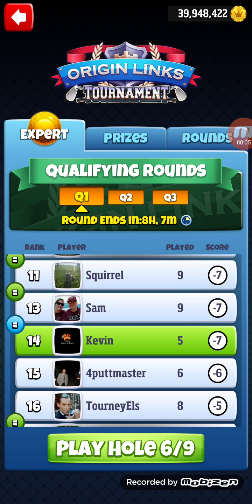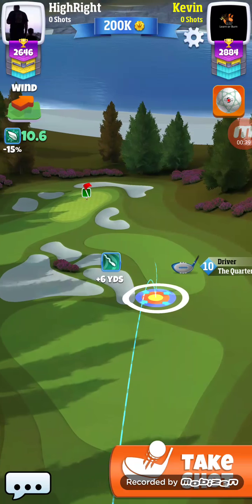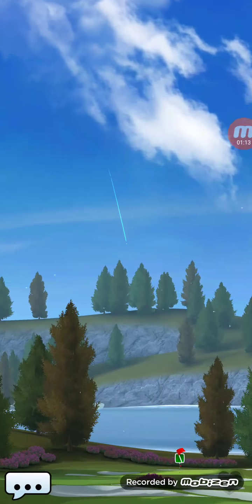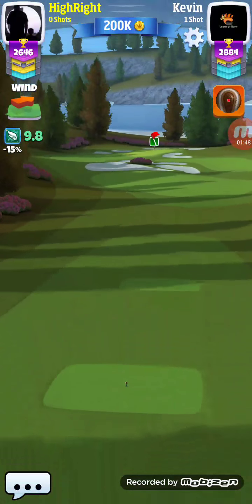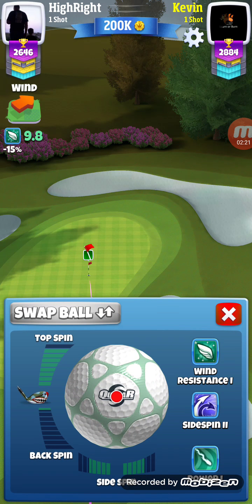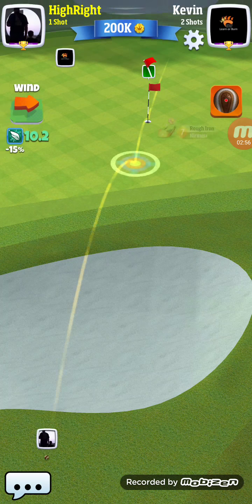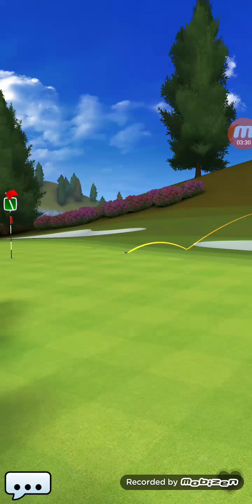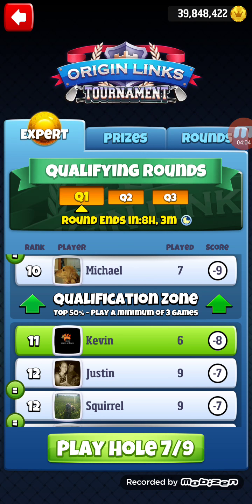Golf clash EXPERT Origin Links tournament hole 6